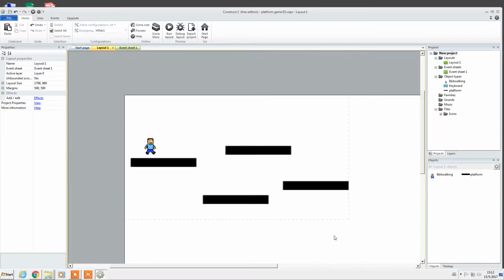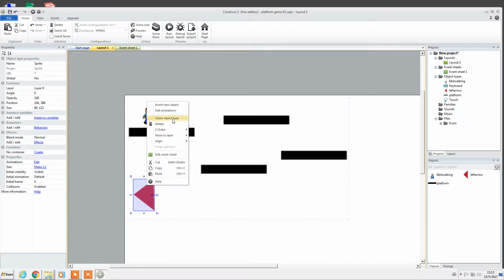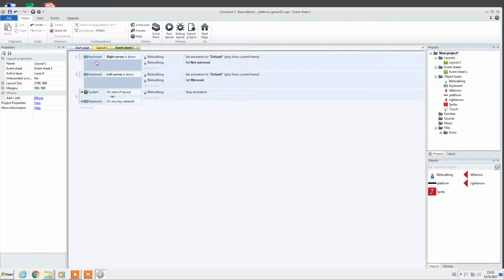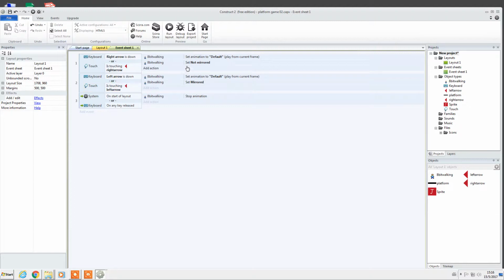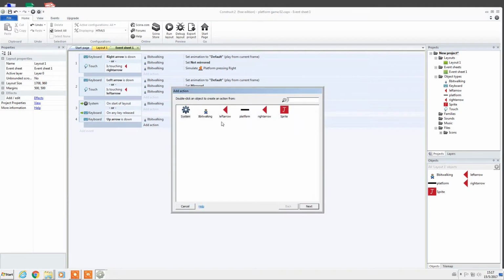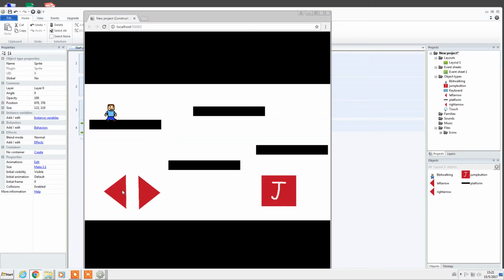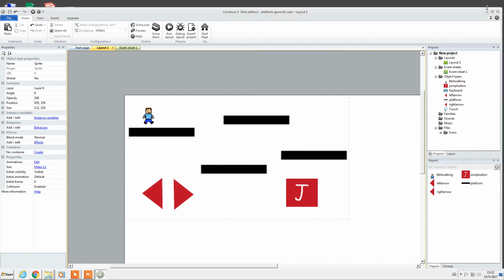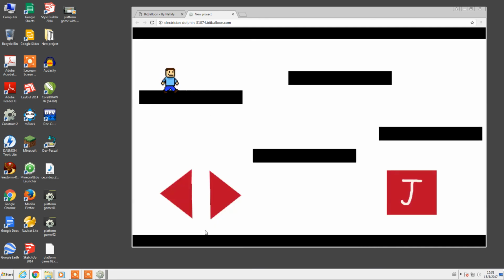[2/2] Construct 2 Platform Game with Touch Controls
Construct 2 Platform Game with Touch Controls